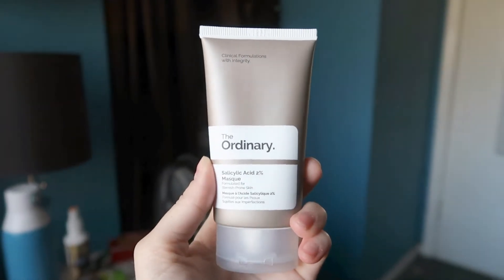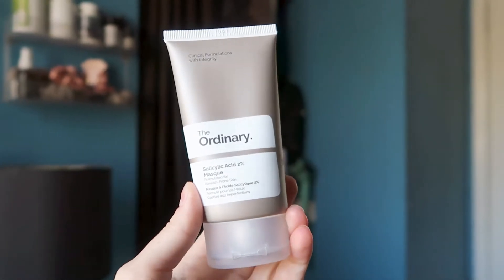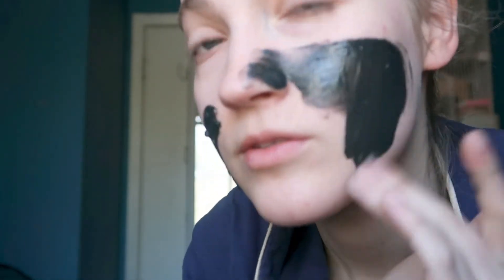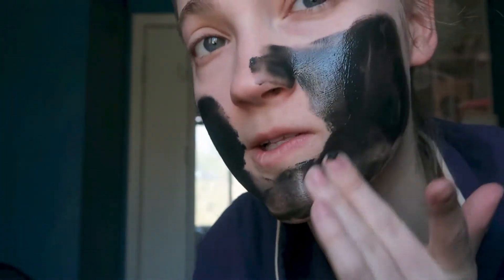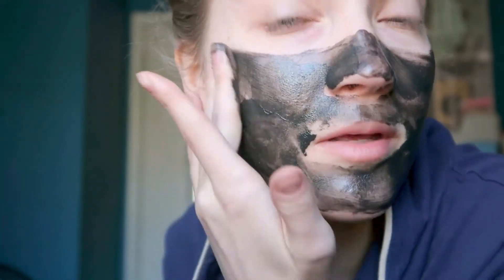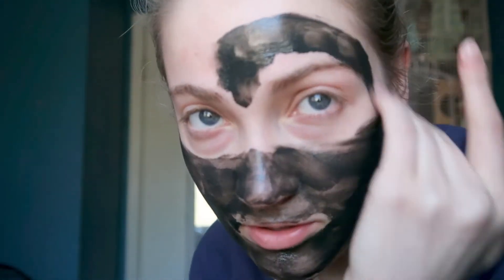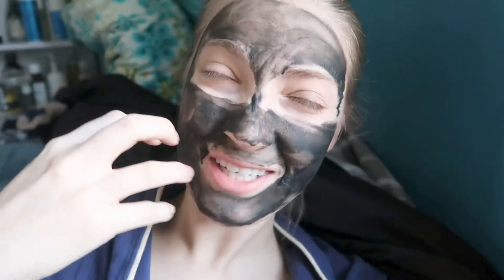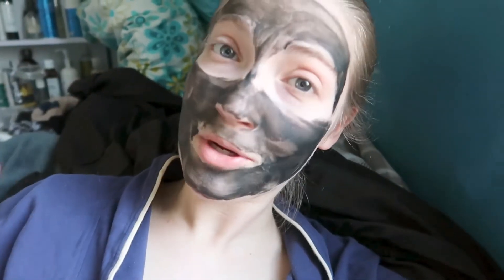The Ordinary Salicylic Acid 2% Mask Review & Demo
The Ordinary Salicylic Acid 2% Mask Review & Demo // Today's video is all about The Ordinary Salicylic Acid 2% Mask! I give you all the details about the mask, do a demo and share my thoughts! Is this mask worth trying? Watch the entire video to find out!